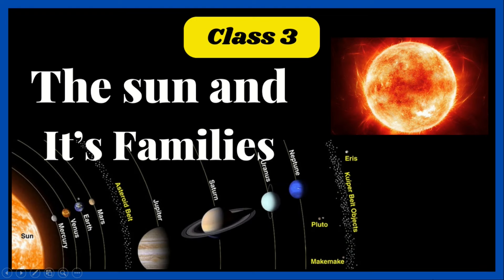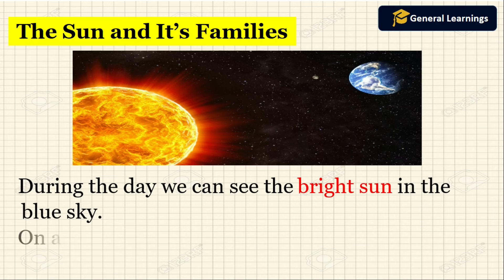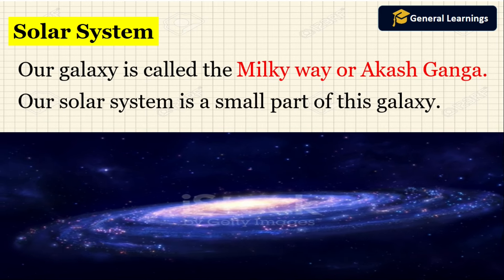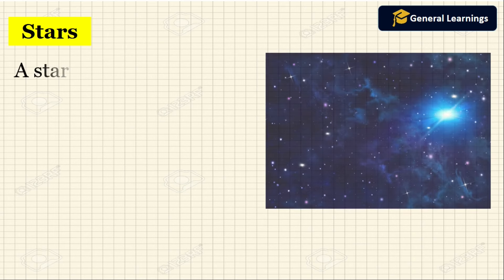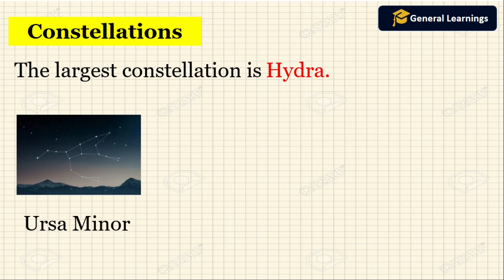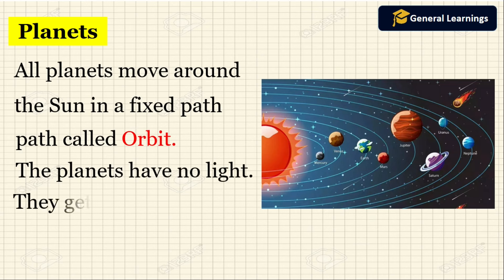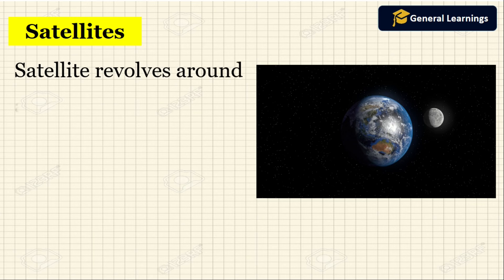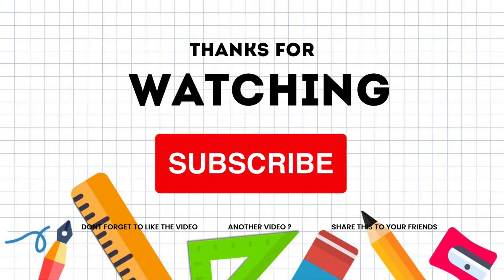Sun and it's families | class 3 social studies | Grade 3 social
Teaching about the sun and its "family" (the solar system) to third graders can be both fun and educational. Here's a simple lesson plan outline you can follow:

Introduction to the Sun:

Start by introducing the concept of the Sun as a star. Explain that it is a huge ball of hot, glowing gases that gives us light and heat.
Discuss its size compared to Earth and its distance from our planet.
Characteristics of the Sun:

Talk about the Sun's features such as its surface (photosphere), atmosphere (corona), and sunspots.
Mention its role in providing energy for life on Earth through photosynthesis.
The Solar System:

Introduce the concept of the solar system as a "family" of celestial bodies orbiting around the Sun.
Show pictures or diagrams of the solar system, including the Sun, planets, moons, asteroids, and comets.
Planets in the Solar System:

Briefly discuss each planet in the solar system, starting with the ones closest to the Sun (Mercury, Venus, Earth, Mars) and moving outward.
Mention their unique characteristics such as size, composition, and number of moons.
Other Members of the Solar System:

Talk about moons, asteroids, and comets. Explain their roles and characteristics.
You can mention famous examples like Earth's moon, the asteroid belt between Mars and Jupiter, and famous comets like Halley's Comet.
Activities and Visual Aids:

Use visual aids such as posters, videos, or models of the solar system to make the concepts more engaging.
Conduct simple activities like creating a model of the solar system using styrofoam balls or drawing and labeling the planets.
Review and Assessment:

Summarize the key points covered in the lesson.
Ask questions to assess understanding, such as:
What is the Sun?
What are the planets in our solar system?
What is the role of the Sun in the solar system?
Conclusion:

Reinforce the importance of the Sun and the solar system in our lives.
Encourage curiosity about space and exploration.
Remember to keep the language simple and use examples that are relatable to third graders. Also, encourage questions and discussions to foster a deeper understanding of the topic.